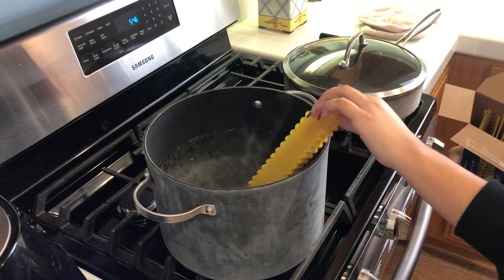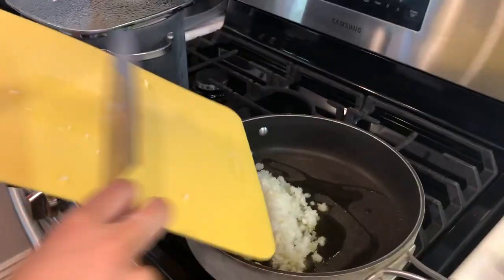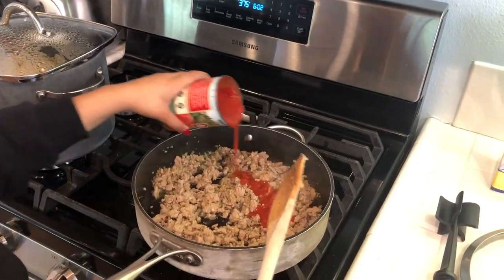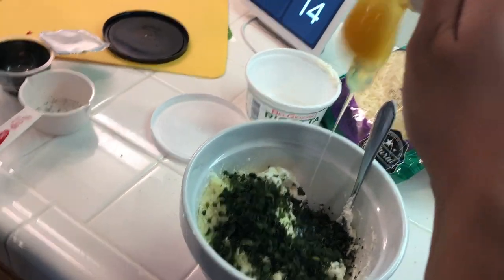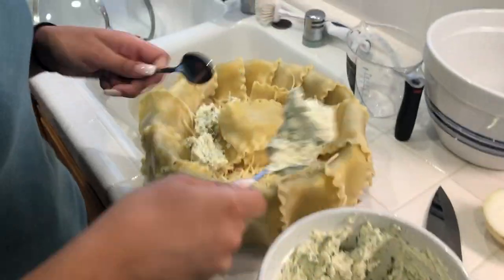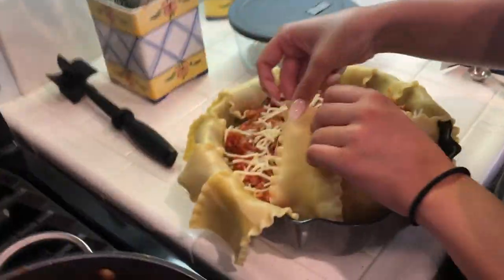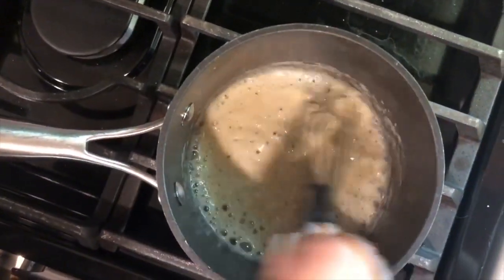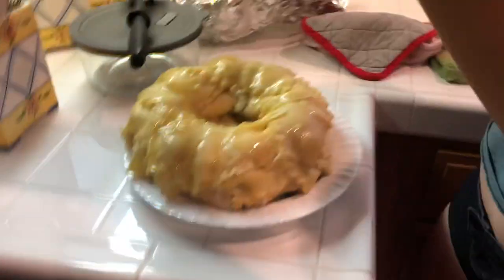Chemistry Project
this is my chemistry project so enjoy lol